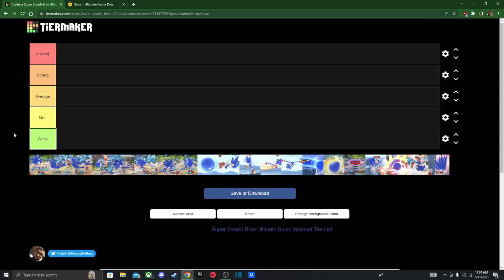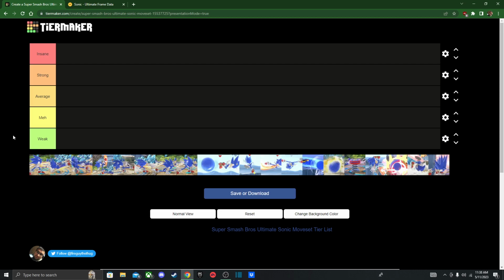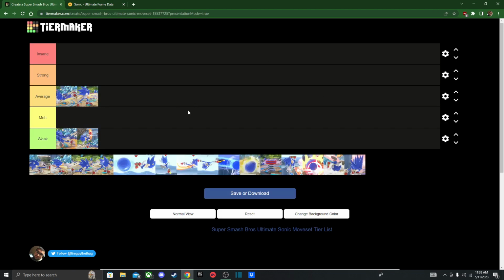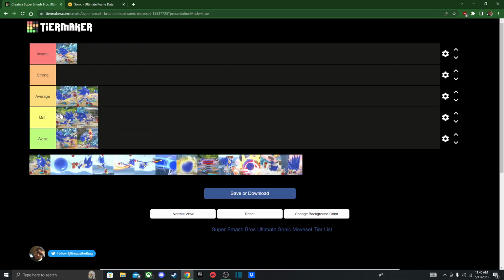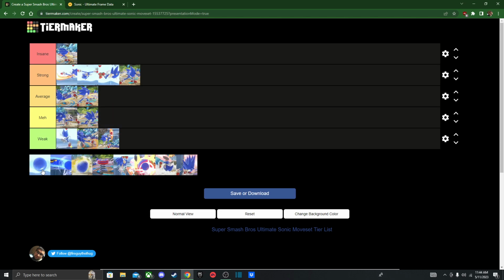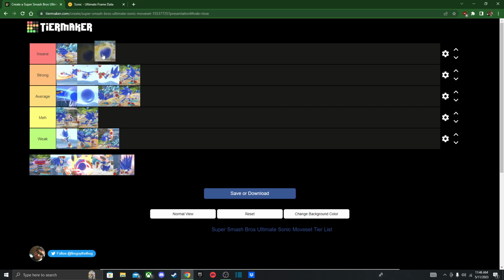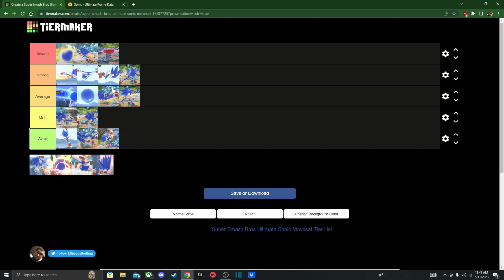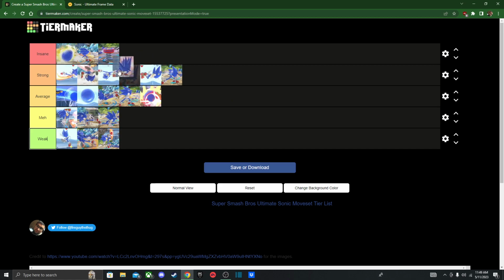Super Smash Bros Ultimate Moveset Tier List: Sonic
"You're too Slow!" - Sonic 2008